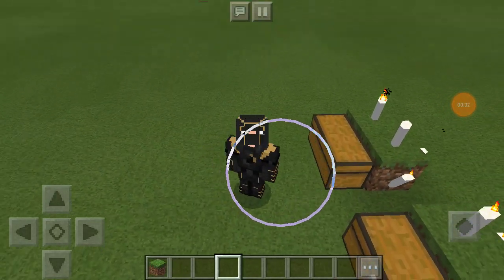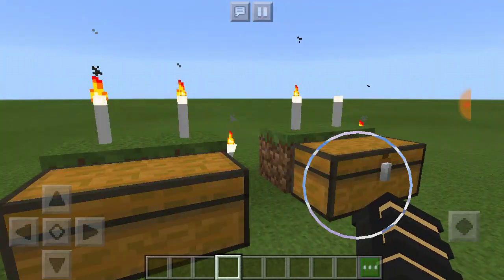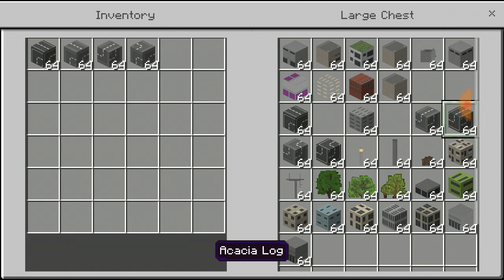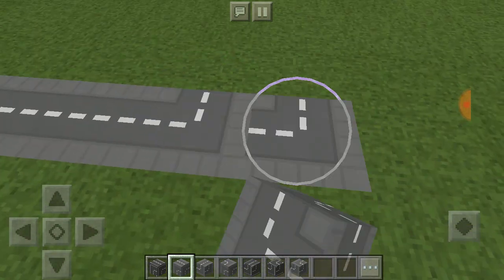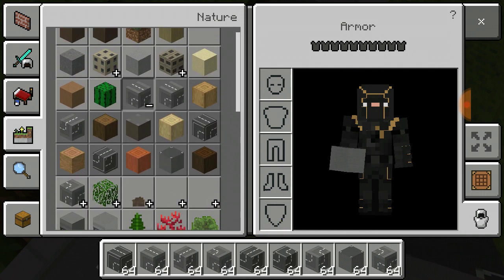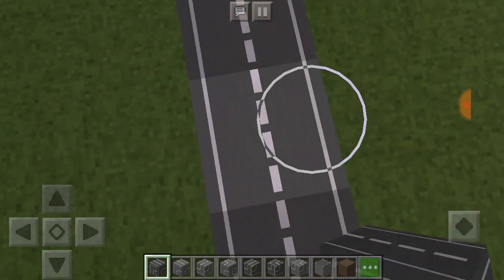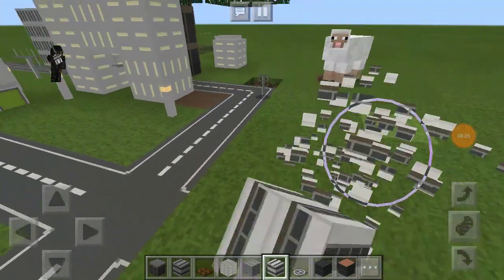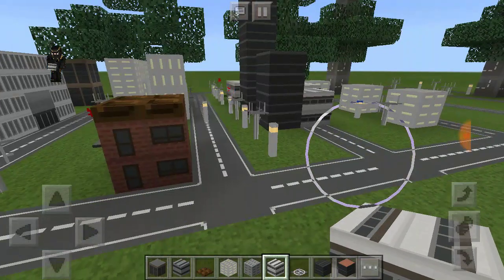A mini City- Minecraft Texture Pack Review